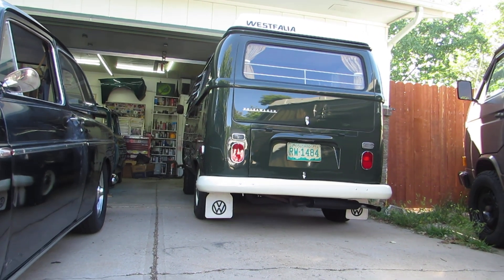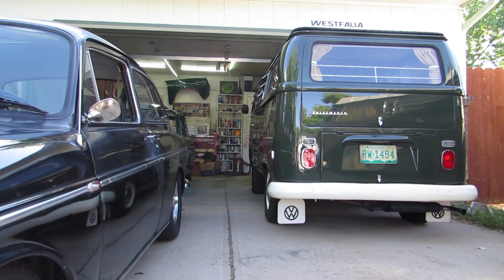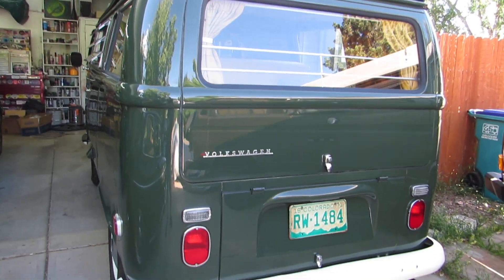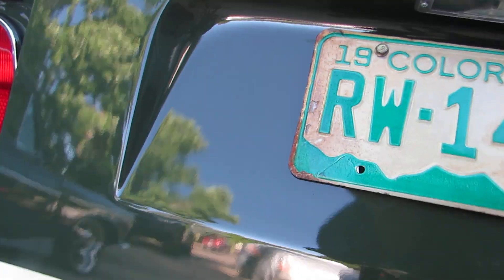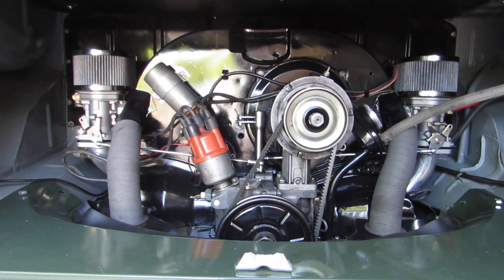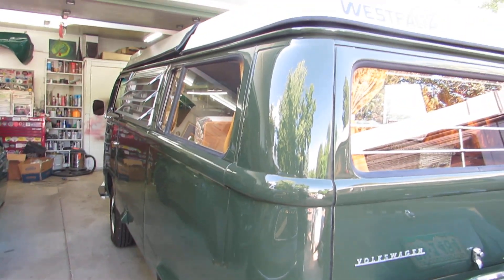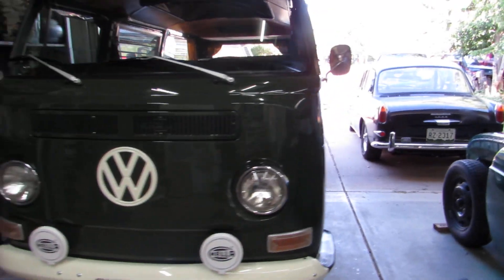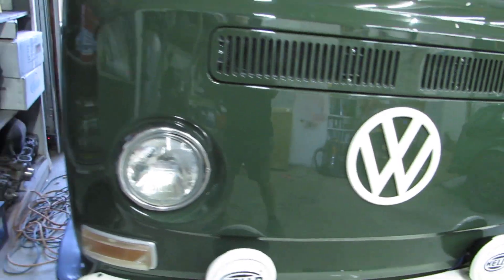1971 Westy Initial walk around